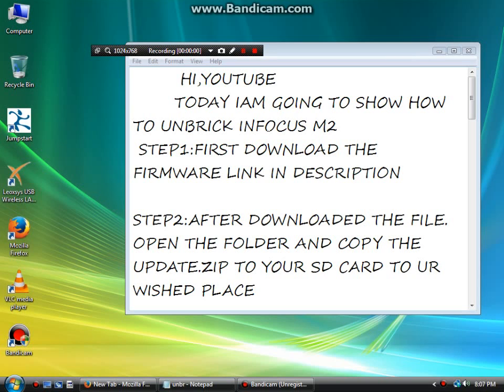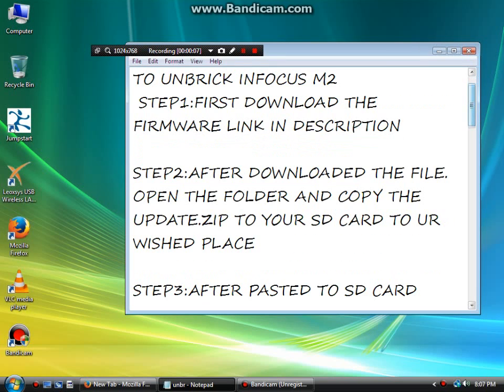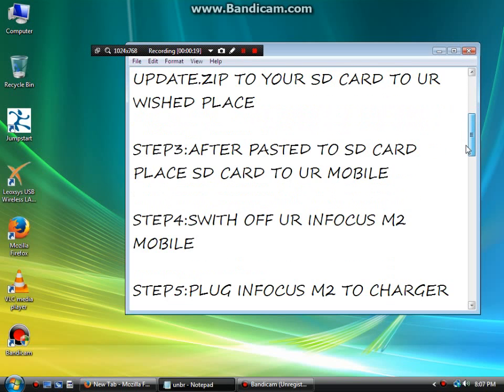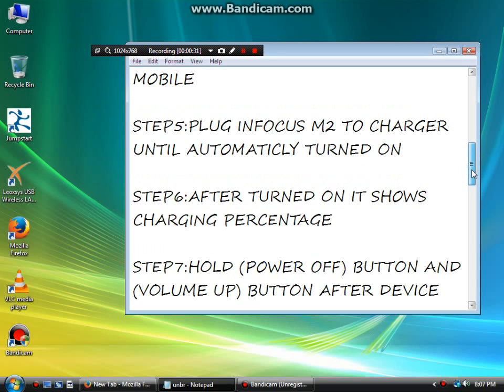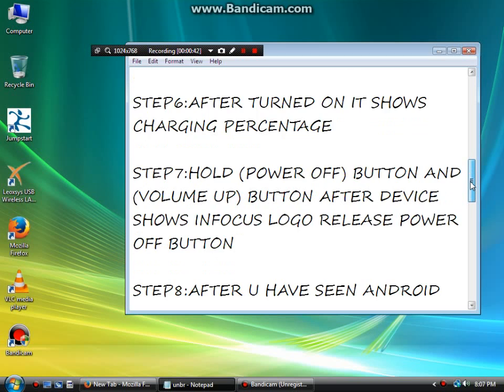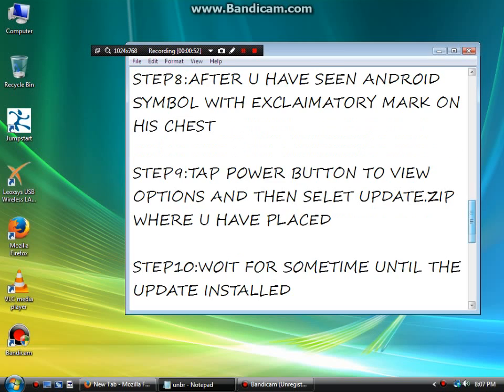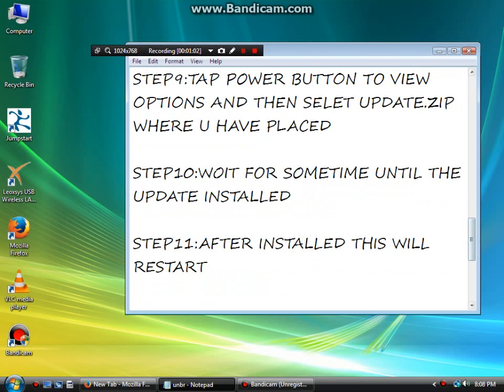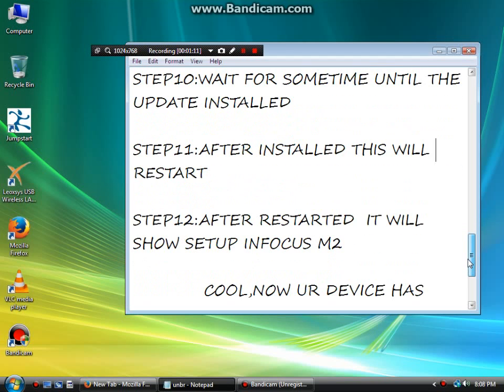HOW TO UNBRICK INFOCUS M2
HOW TO INSTALL:
        HI,YOUTUBE
       TODAY IAM GOING TO SHOW HOW TO UNBRICK INFOCUS M2
STEP2:AFTER DOWNLOADED THE FILE. OPEN THE FOLDER AND COPY THE UPDATE.ZIP TO YOUR SD CARD TO UR WISHED PLACE
 STEP3:AFTER PASTED TO SD CARD PLACE SD CARD TO UR MOBILE
STEP4:SWITH OFF UR INFOCUS M2 MOBILE
STEP5:PLUG INFOCUS M2 TO CHARGER UNTIL AUTOMATICLY TURNED ON
STEP6:AFTER TURNED ON IT SHOWS CHARGING PERCENTAGE
STEP7:HOLD (POWER OFF) BUTTON AND (VOLUME UP) BUTTON AFTER DEVICE SHOWS INFOCUS LOGO RELEASE POWER OFF BUTTON
STEP8:AFTER U HAVE SEEN ANDROID SYMBOL WITH EXCLAIMATORY MARK ON HIS CHEST
STEP9:TAP POWER BUTTON TO VIEW OPTIONS AND THEN SELET UPDATE.ZIP WHERE U HAVE PLACED
STEP10:WAIT FOR SOMETIME UNTIL THE UPDATE INSTALLED
STEP11:AFTER INSTALLED THIS WILL RESTART
STEP12:AFTER RESTARTED  IT WILL SHOW SETUP INFOCUS M2

           COOL,NOW UR DEVICE HAS UNBRICKED

IF U DIDNOT UNDERSTAND THIS VIDEO READ DESCRIPTION.

IF U DONT UNDERSTAND HOW TO OPEN RECOVERY OPTIONS IN INFOCUS M2 PLZ COMMENT